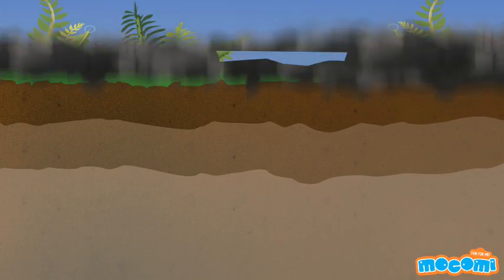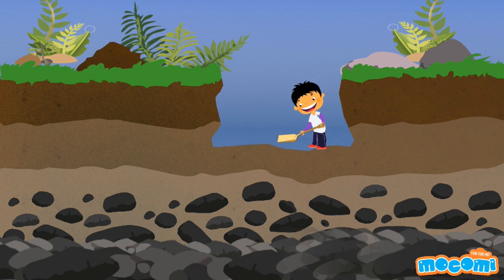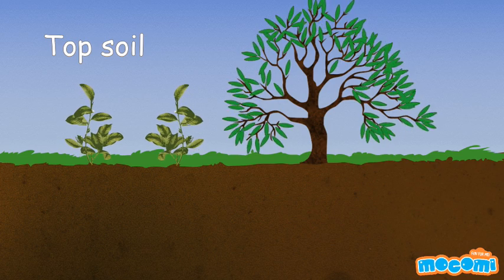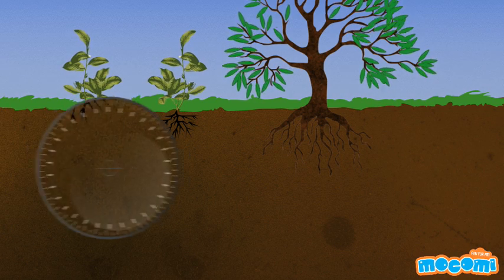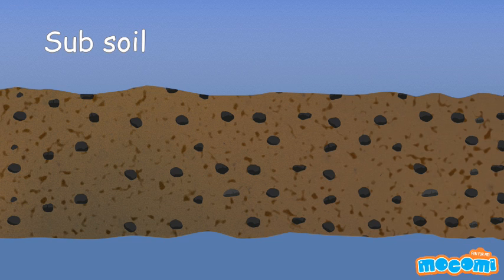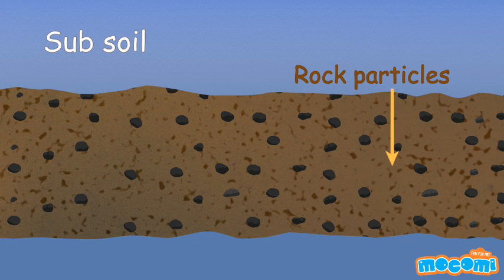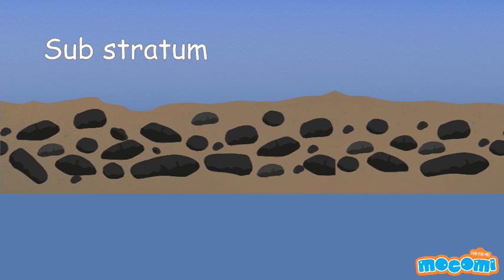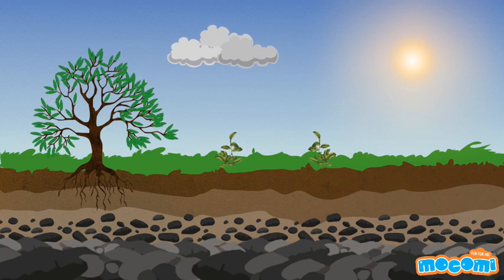Soil Profile of Earth - Soil Layers and Horizons - Geography for Kids | Educational Videos by Mocomi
presents: Soil Profile of Earth - Soil Layers and Horizons

The Soil Profile Of Earth - Soil Layers and Horizons

A vertical cross section of the ground showing the different layers or strata of soil is called the Soil Profile.

Soil has three different layers or horizons:
1. Top Soil - The top layer of the soil is called the Top Soil.
2. Sub Soil - The layer of soil just below the top soil is called the Sub Soil.
3. Sub Stratum - The layer of soil just below the sub soil is called the Sub Stratum.

Wind, temperature, rainfall, light and humidity are some important climatic factors which affect the soil profile and bring changes in the soil structure.

Watch this animated video to learn about the different strata of soil and what they contain.

For more fun learning videos and interactive articles related to earth and geography,